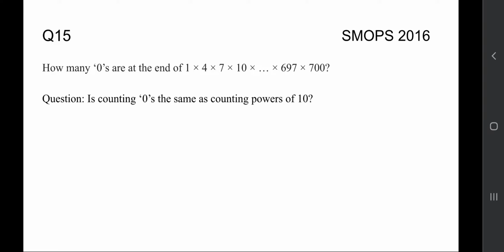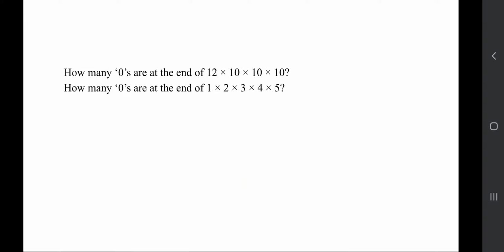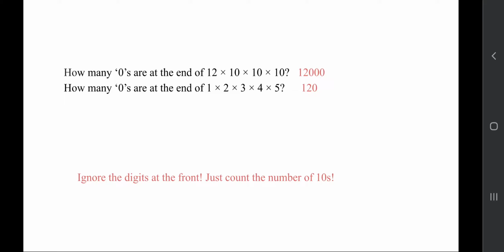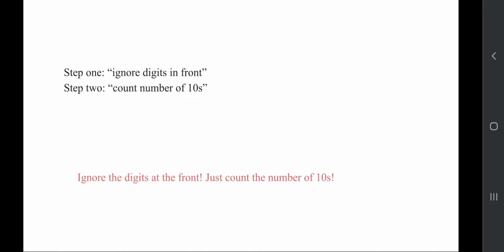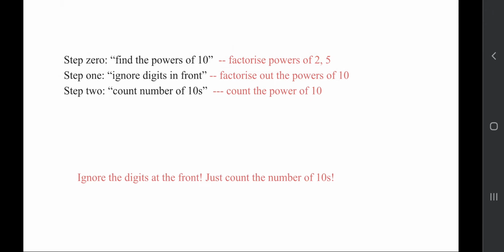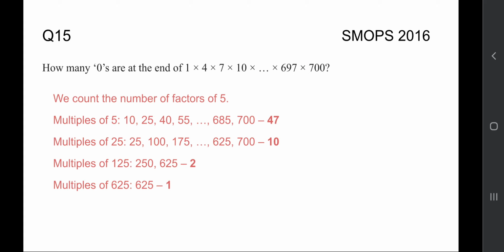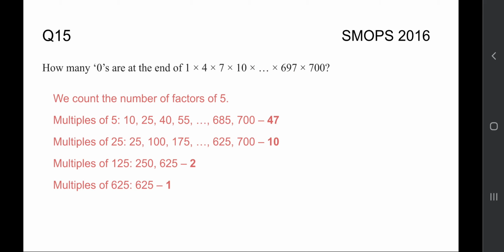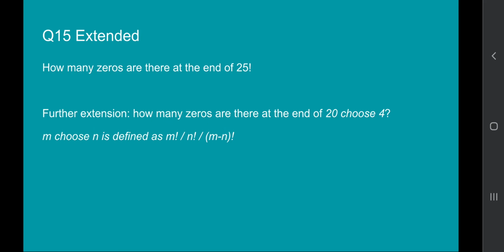SMOPS 2016 Q15